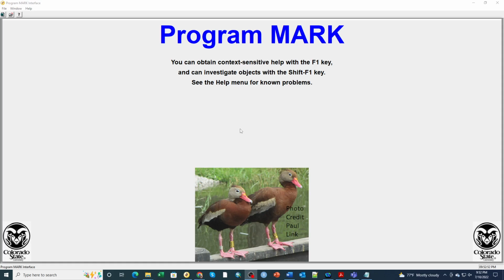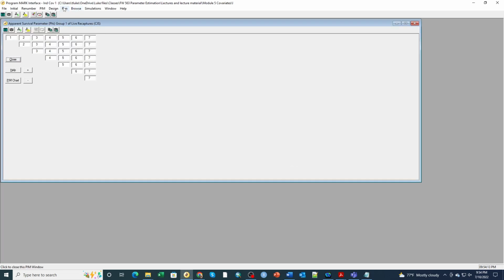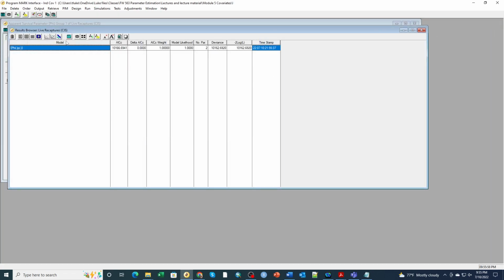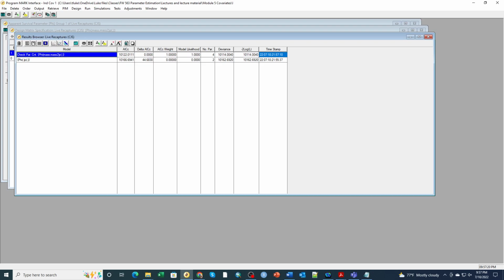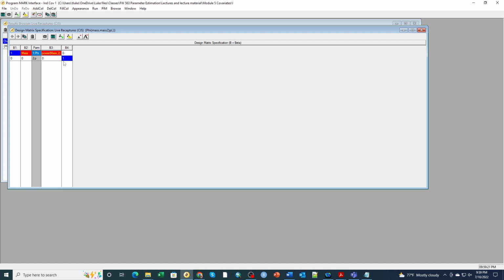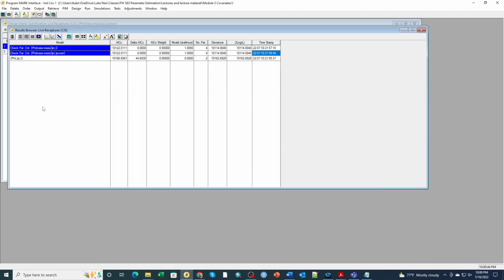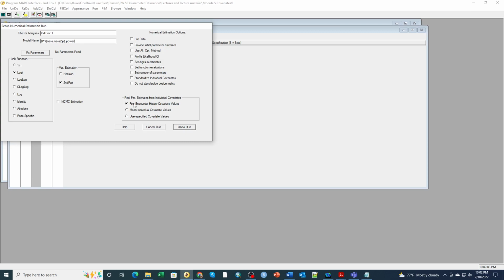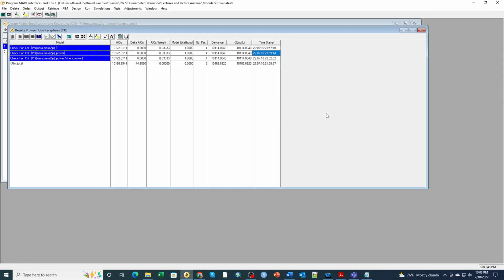How to Video Individual Covariates in MARK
How to add individual covariates to a MARK analysis and build models.